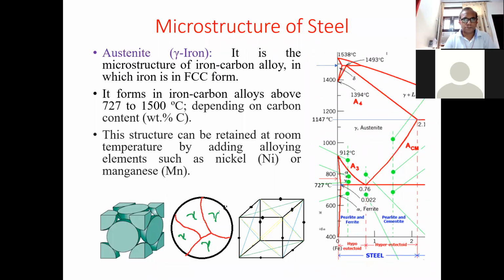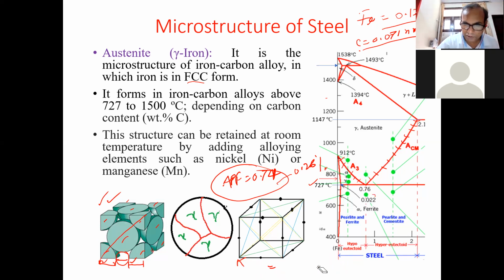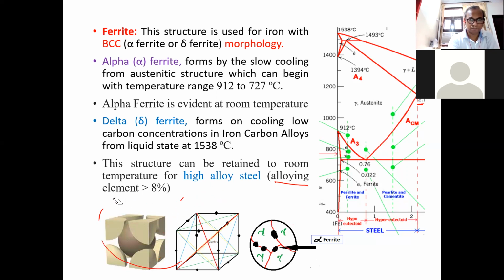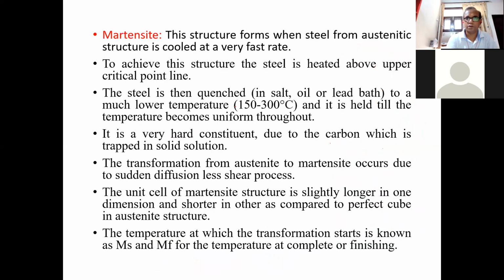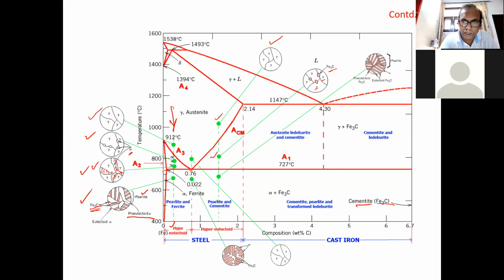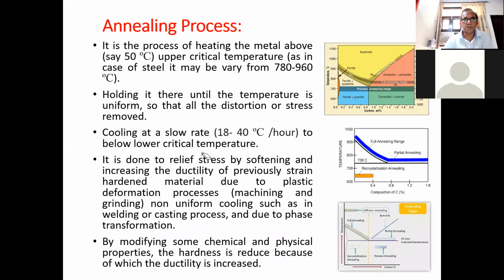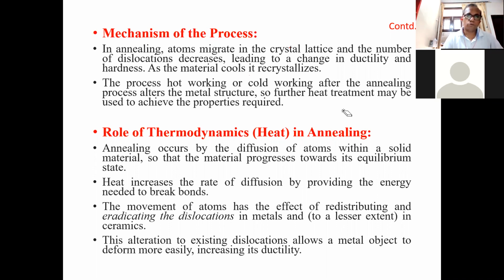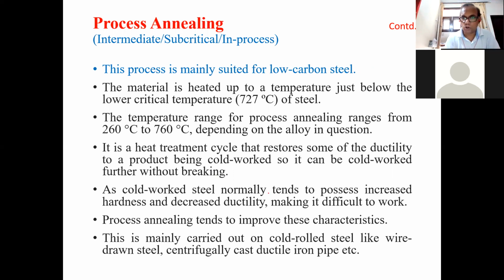Micro Structure of Steel and Heat Treatment Process